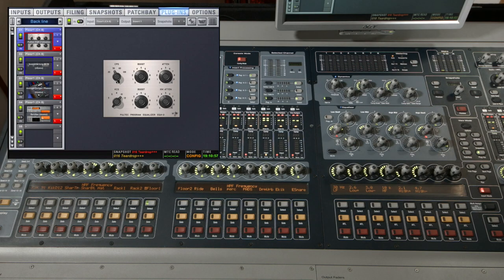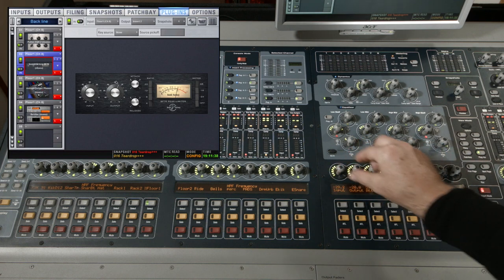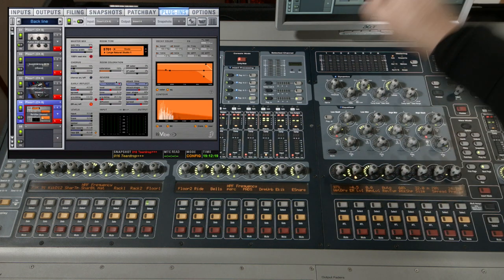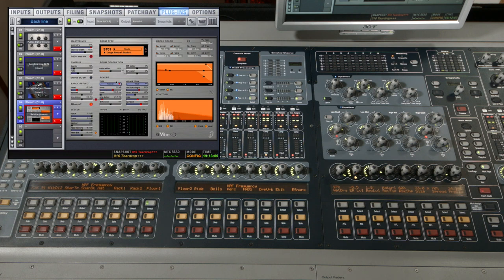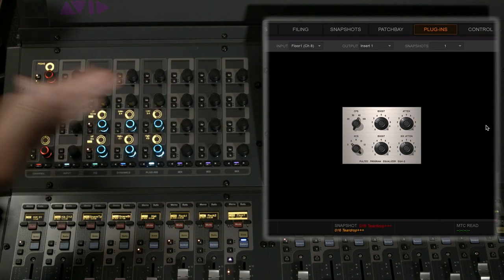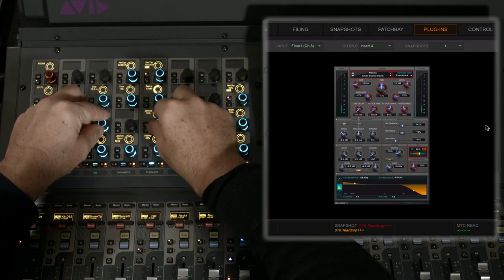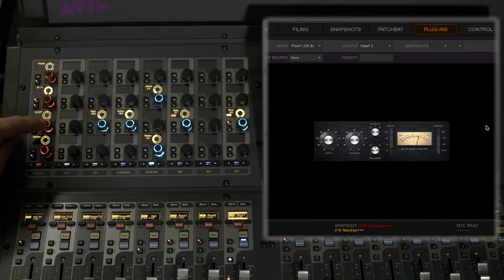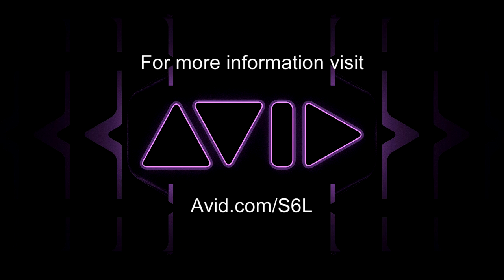Moving from Profile to S6L: 9. Plugins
This video compares how you operate plugins on Profile vs. Avid VENUE | S6L.

Join Avid live sound specialists Robb Allan and Chris Lambrechts for this 10-part videos series as they present detailed side-by-side comparisons of key VENUE | Profile and VENUE | S6L hardware and software workflows—highlighting how they are similar and differ. These videos are invaluable for engineers who are familiar with mixing on Profile and looking to get started fast on the new VENUE | S6L system.